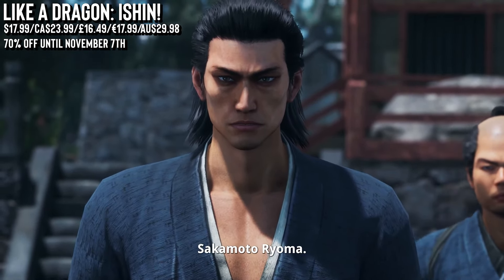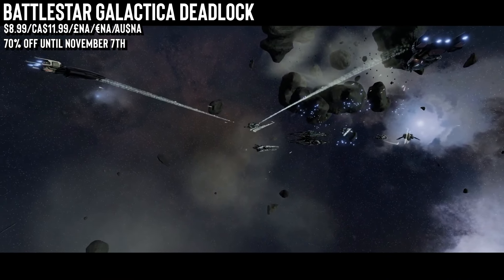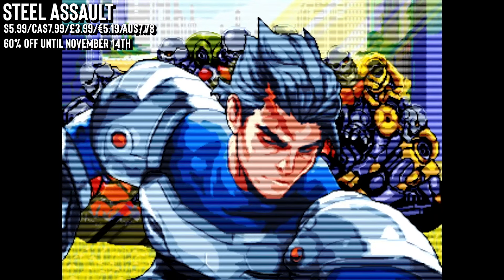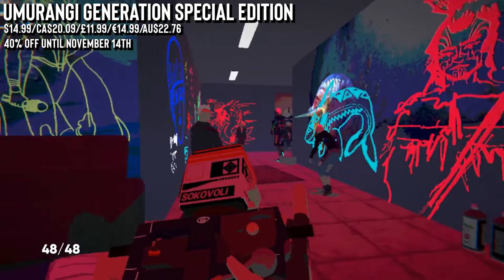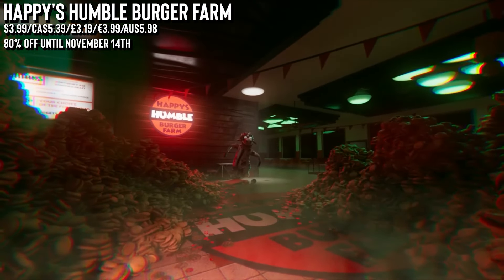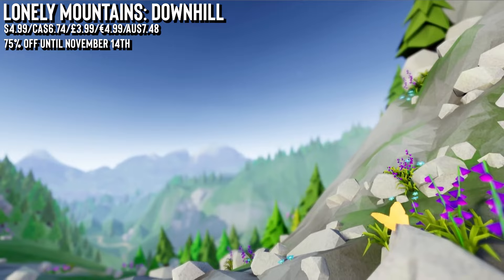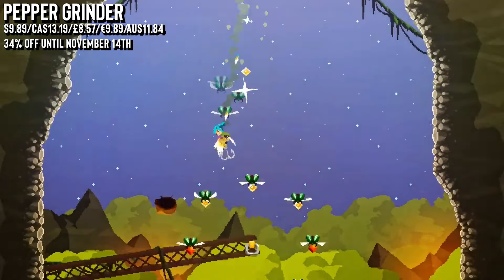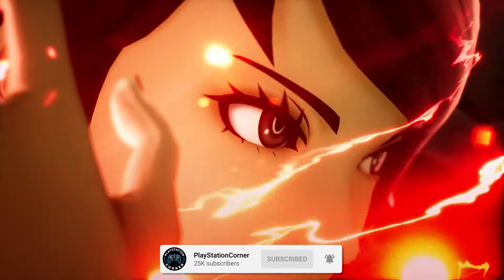HUGE PlayStation Store Sale Live Now! PS4 & PS5! PSN Discounts!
Today we take a look at the PSN sales Live Right Now for the PS4 and PS5 covering the US, Canada, UK, EU and Australia. Do not miss these PlayStation 4 or 5 deals!

Games Featured Today:
0:00 Intro
0:15 Like a Dragon: Ishin!
1:01 Gravity Rush Remastered
2:06 BATTLESTAR GALACTICA Deadlock
3:10 Strayed Lights
4:03 Steel Assault
4:52 Furi - Modore Edition
5:51 Umurangi Generation Special Edition
6:45 Happy's Humble Burger Farm
7:48 Ruiner
9:03 Kill Knight
10:18 Lonely Mountains: Downhill
11:17 Pepper Grinder
12:09 Shin Megami Tensei V: Vengeance